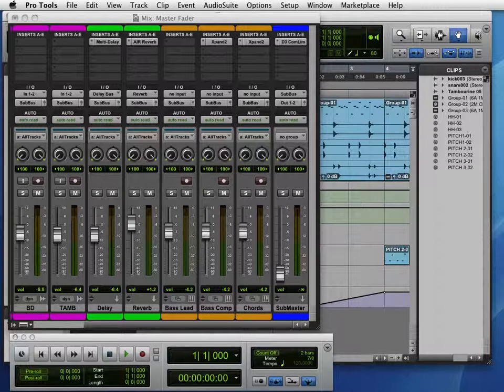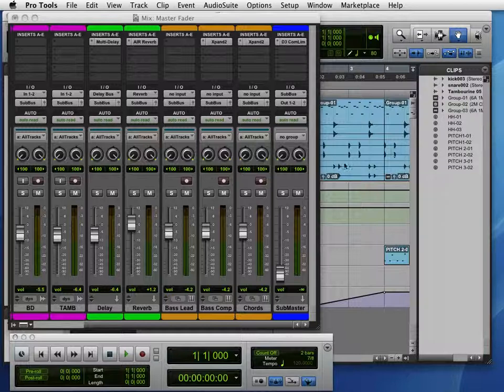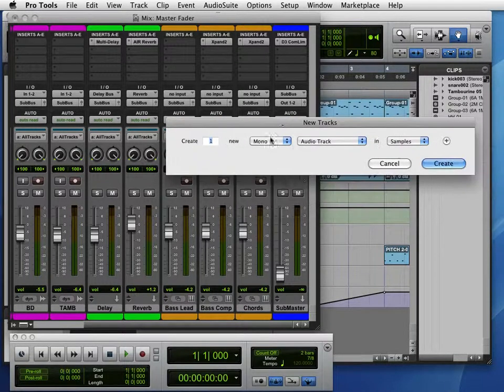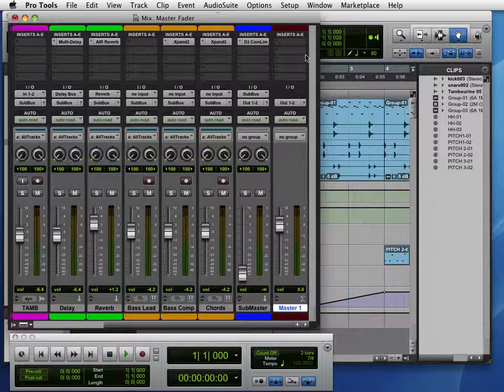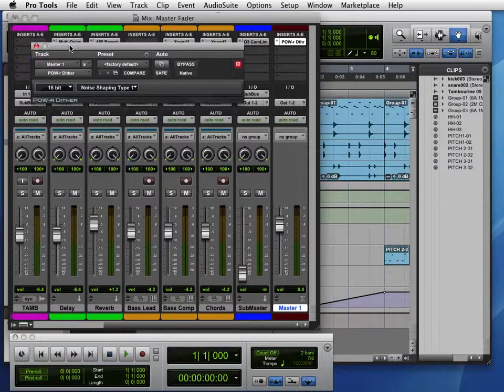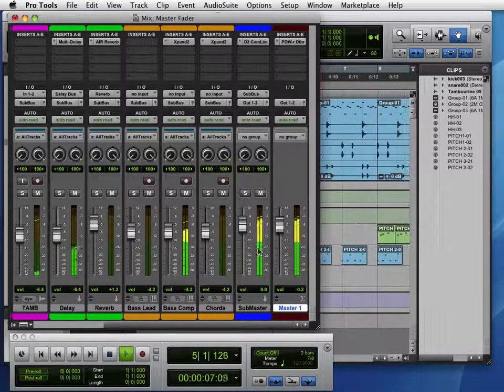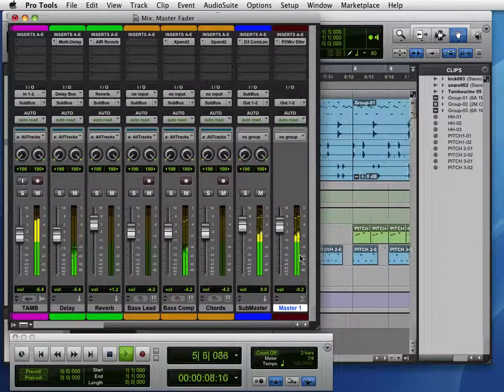PT10 mix master fader 112812